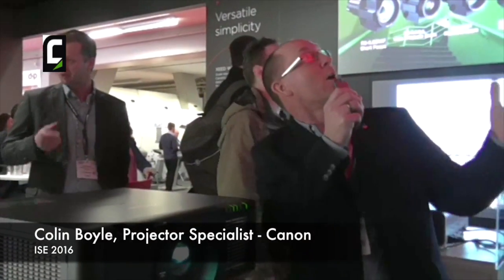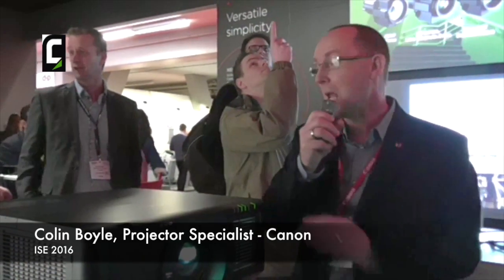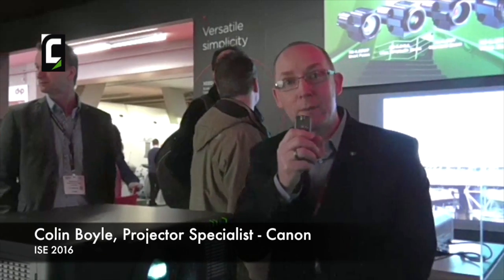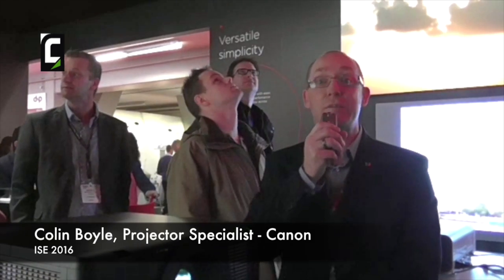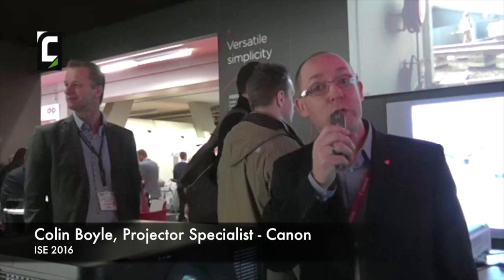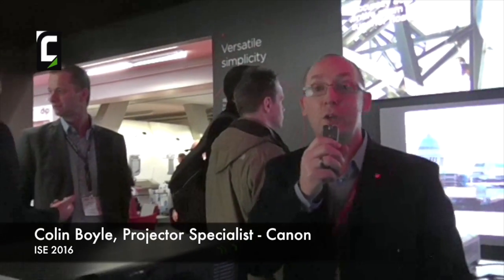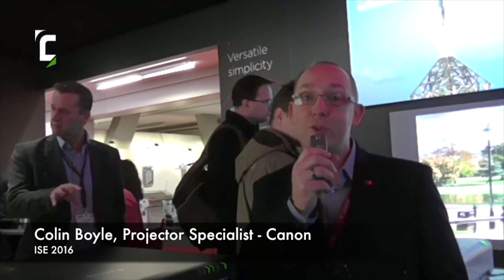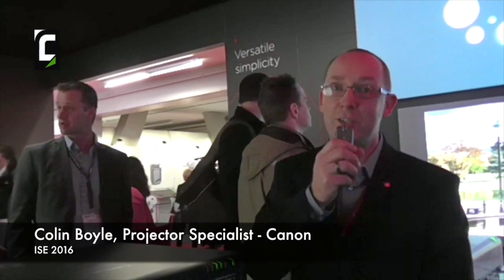Canon @ISE 2016. 4K native Projector showcased by Canon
Colin Boyle, Canon Product Specialist for Projectors, presents the 4K native projector and the LXMu700 Dual Lamp WUXGA